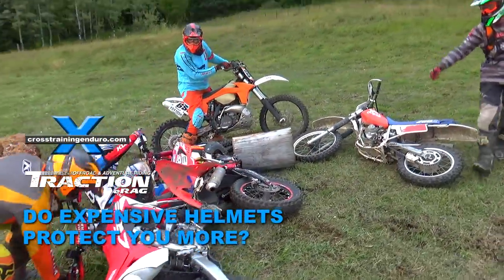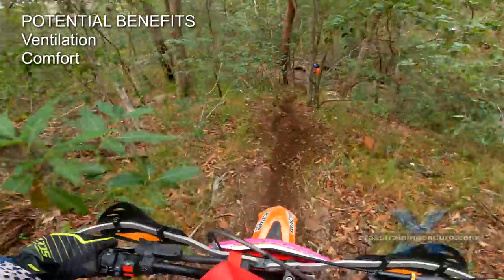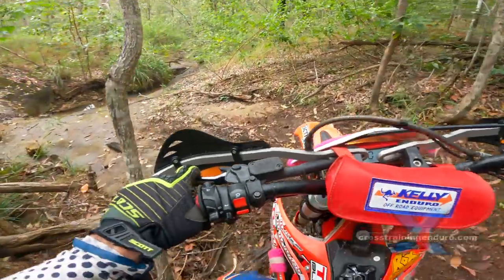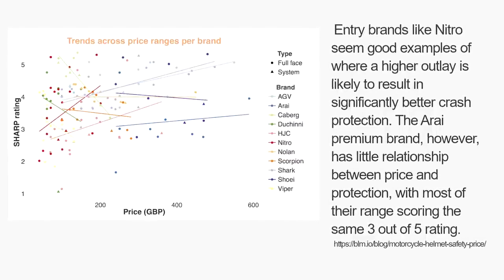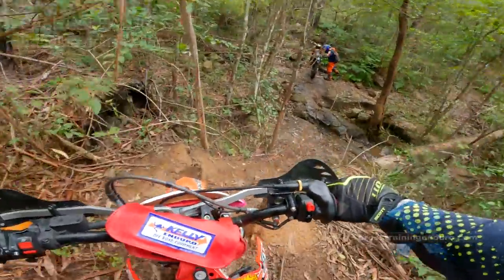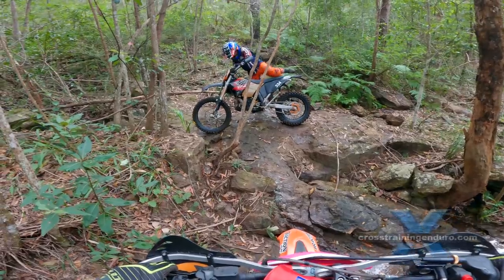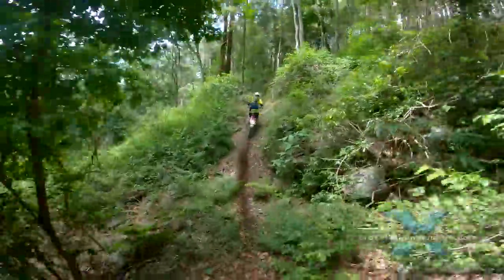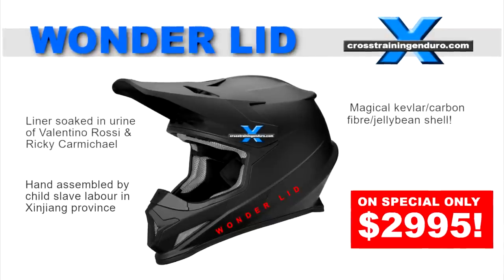$10 helmet for a $10 head - fact or fiction? ︱Cross Training Enduro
If you have a $10 head, wear a $10 helmet. Is this true or false? Time for some myth busting! Will expensive enduro helmets provide you with better protection? Maybe. Can cheap dirt bike helmets still provide good protection? In many cases, yes. A few decades ago, Bell ran a very successful ad campaign. If you have a $10 head, wear a $10 helmet. It became so popular that many riders see it as an unwritten rule for buying new motocross helmets. Recently Bell said "This is a motto that Bell has believed in for decades that still rings true to this day". This is interesting as Bell now makes all of their enduro helmets in China, and have quite a few budget options. Food for thought. Especially when viewers have been sending in pics of their heavily rusted Bell helmets. As a rough rule of thumb, you do get a better quality dirt riding helmet as you spend more. It may be better ventilated. More comfort. The resins, adhesives, cheekpads and inner liner may last longer if chasing the safest motorbike helmet.  There could be replaceable cheek pads and inner liners to extend the lifespan of the motocross helmet.  It could be quieter and lighter. Possibly quieter. But the big question? Is a more expensive enduro helmet safer? If you have a $10 head, wear a $10 helmet? We do know that even cheap helmets provide good protection if they comply with a decent helmet standard. If your helmet complies with ECE, FIM or Snell, you will have quite good protection even with a cheap helmet. We don't include DOT here because so many DOT helmets have failed independent testing. This presumably includes some dirt bike helmets. Here are the main motorbike helmet standards. The result about $10 helmet for a $10 head? Helmets between $20 to $30 that were very close to the international standards. They agree that a cheap helmet complying with a decent standard will protect your head well.  What do independent tests say about cheap motorbike helmets?
ECE A multinational standard is used by more than 50 countries in Europe, very comprehensive testing and well regarded
FIM A relatively new standard used for helmets that meet safety criteria  established for track use, now being applied to some everyday helmets
SNELL A voluntary USA standard, there has been controversy over  their aggressive tests making helmet EPS liners too hard
DOT Compulsory in the USA. A very basic old standard that isn't being
enforced (43% of DOT helmets failed independent tests)
I discussed this issue with leading specialists in Australia... are $10 helmets for $10 heads? They were involved in helping a southeast Asian country develop affordable helmets for families in poverty. Sharp is a British test of road helmets that found a small correlation between price and protection. But there was a lot of variation, and sometimes the cheap helmets had better protection.. at least with their criteria with cheap and expensive motorbike helmets.  If you want more than the basic protection ensured by helmet standards and cheap motorbike helmets, what should you look for? Arguably the biggest advance in recent years is the variable density liner.  Another independent test in Australia assessed dirt bike helmets and in some cases cheap Chinese made brands are matching the Japanese made Shoei which costs four times more. But it looks as though you can get good protection at a budget price if you do your research. The foam is designed to absorb not only life threatening impacts, but also milder ones that could still cause a brain injury. But interestingly, even quite cheap motorbike helmets often have this feature now. Next is protection from rotational impacts and the safest motorbike helmets. Sudden rotation of the head can also cause brain injuries, remember this for the $10 helmet for a $10 head case. We can't be sure. It would be good to see independent tests by specialists in the future to see how much difference they are making in motocross helmets. A bit of commonsense goes a long way with cheap motorbike helmets and the $10 helmet for a $10 head myth. And always remember, the most important thing is a good snug fit with your dirt bike helmets.  So some helmets now include safety features that hopefully reduce this. Again, this is now appearing on some cheaper helmets. What else? Some manufacturers are focusing on proper padding for the chinbar, to protect your teeth and jaw in a front on impact. Removable cheekpads can make helmet removal easier by paramedics. And arguably anything that lessens fatigue can lead to greater safety: good ventilation in summer, a light weight design, less wind noise. Good to consider with cheap and expensive motorbike helmets.  How much extra protection can be gained by variable density liners and innovations that reduce rotational injuries?